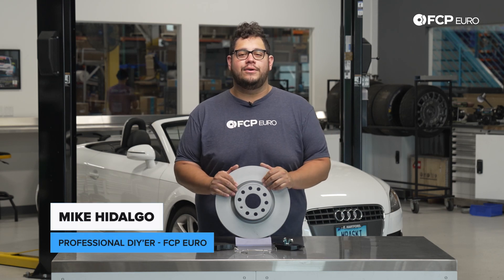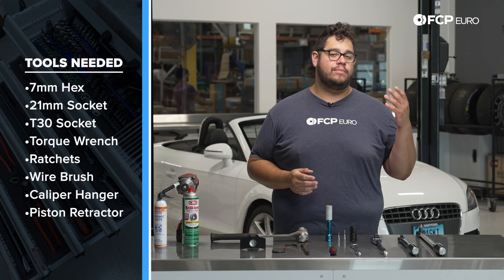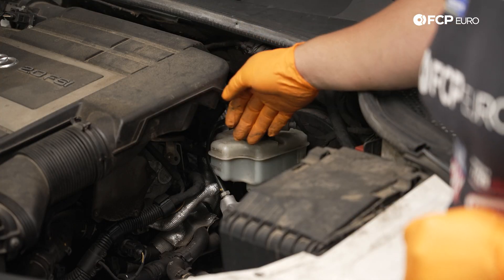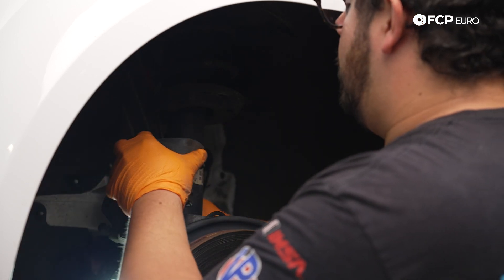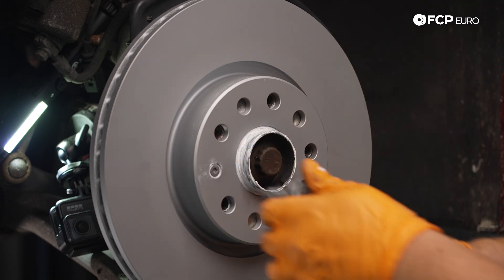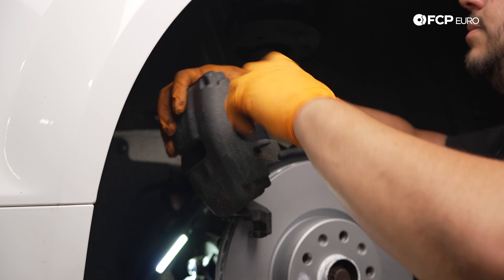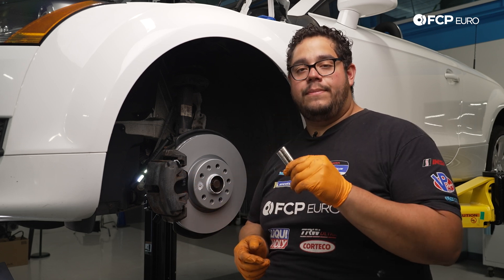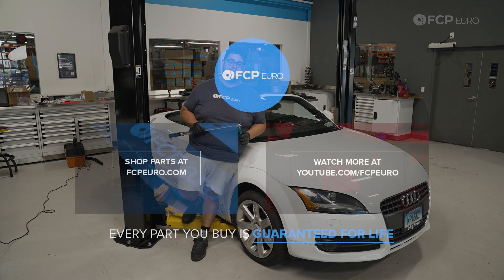Audi TT Front Brake Pad & Rotor Replacement DIY (2006-2015 8J Mk2 Audi TT quattro, TTS)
►A front brake replacement on your Mk2 Audi TT is one of the most important maintenance tasks you'll complete as an owner. The brake pads and rotors slow your car to a stop, and their condition affects how well they can do that. Worn or failing brakes can lead to increased braking distances and a shaking feeling under braking. We recommend inspecting your brake pads and rotors at every oil change and at the beginning and the end of the season when swapping out wheels and tires.

In this video, Michael Hidalgo, FCP Euro's Professional DIY'er, completes a full front brake service on a Mk2 Audi TT.

Index:
00:00 - Intro & Tools Needed
02:50 - Before You Get Started
03:50 - Audi Mk2 TT Front Brake Anti Rattle Clip Removal
04:00 - Audi Mk2 TT Front Brake Caliper & Bracket Removal
05:25 - Audi Mk2 TT Front Brake Rotor Replacement
08:14 - Audi Mk2 TT Front Brake Pad Replacement
09:26 - Audi Mk2 TT Front Brake Caliper Reinstall
11:40 - Wrap-up

This video applies to the following vehicles:

Audi TT
2008 Audi TT Base
2009 Audi TT Base

Audi TT Quattro
2008 Audi TT Quattro Base 3.2L V6
2009 Audi TT Quattro Base 3.2L V6
2009 Audi TT Quattro Base
2009 Audi TT Quattro S
2010 Audi TT Quattro Base
2010 Audi TT Quattro S
2011 Audi TT Quattro S
2011 Audi TT Quattro Base
2012 Audi TT Quattro Premium Plus
2012 Audi TT Quattro Prestige
2013 Audi TT Quattro Premium Plus
2013 Audi TT Quattro Prestige
2014 Audi TT Quattro Base
2015 Audi TT Quattro Base

2006 Audi A3 Quattro Base 3.2L V6
2006 Audi A3 Quattro Base 3.2L V6
2007 Audi A3 Quattro Base 3.2L V6
2007 Audi A3 Quattro Base 3.2L V6
2008 Audi A3 Quattro Base 3.2L V6
2008 Audi A3 Quattro Base 3.2L V6
2009 Audi A3 Quattro Base 3.2L V6
2009 Audi A3 Quattro Base
2009 Audi A3 Quattro Base 3.2L V6
2009 Audi A3 Quattro Base
2010 Audi A3 Quattro Base
2010 Audi A3 Quattro Base
2011 Audi A3 Quattro Base
2011 Audi A3 Quattro Base
2012 Audi A3 Quattro Base
2012 Audi A3 Quattro Base
2013 Audi A3 Quattro Base
2013 Audi A3 Quattro Base

Audi A3
2006 Audi A3 Base
2006 Audi A3 3.2L V6
2007 Audi A3 Base
2007 Audi A3 3.2L V6
2008 Audi A3 3.2L V6
2008 Audi A3 Base
2009 Audi A3 Base
2009 Audi A3 3.2L V6
2009 Audi A3
2010 Audi A3 Base
2010 Audi A3
2010 Audi A3 TDI
2011 Audi A3 Base
2011 Audi A3 TDI
2012 Audi A3 Base
2012 Audi A3 TDI
2013 Audi A3 Base
2013 Audi A3 TDI